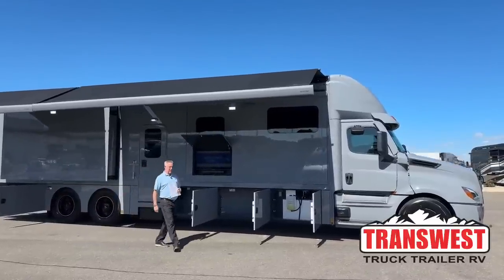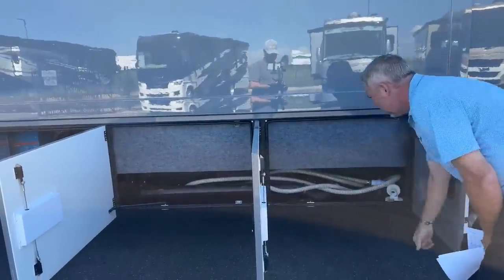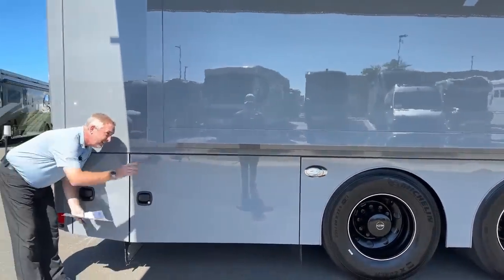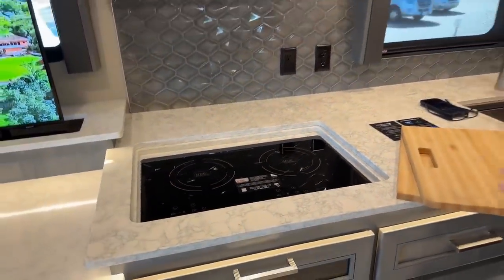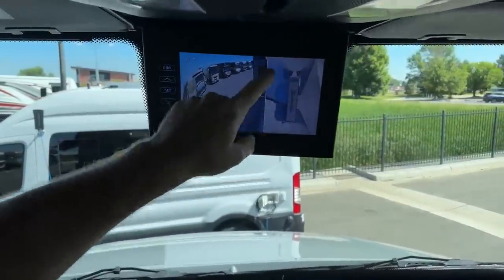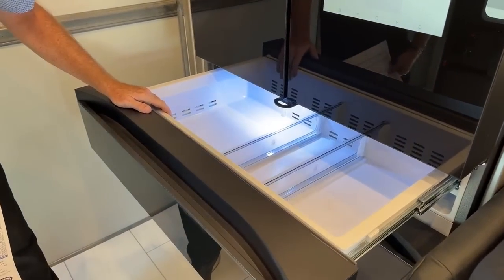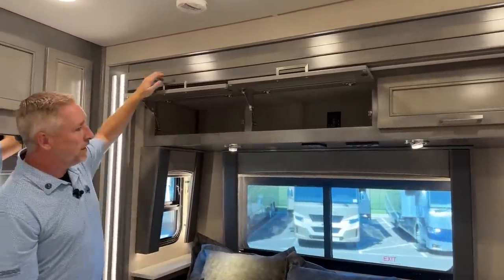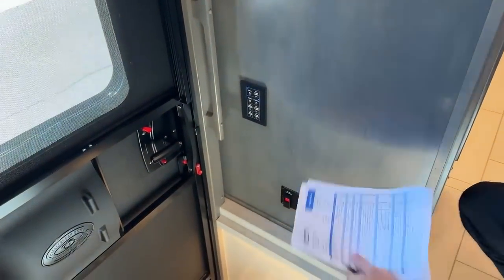2024 Renegade XL 45QS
toddthornton is walking around a 2024 renegaderv XL 45QS - 5N230336 This RV is one of the luxury offerings from Renegad, built on the Freightliner Cascadia P4 chassis with a 600 Horsepower DD16 Motor. The inteor of this coach has the retreat decore. The floor plan of this coach has a large front living space, booth dinette, theater seating, large counter space, two burner induction cooktop,
microwave, Samsung smart refrigerator, mid bath with his and hers sink, washer and dryer, and rear master bedroom. Live at Transwest Truck Trailer RV OF Frederick